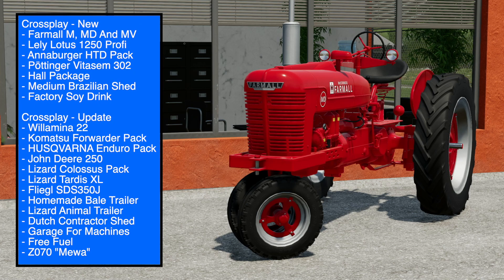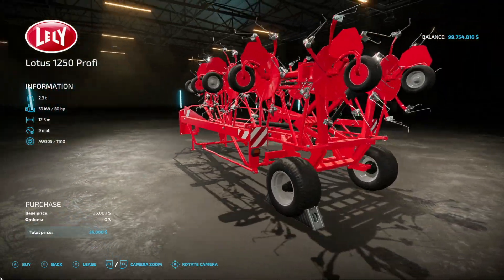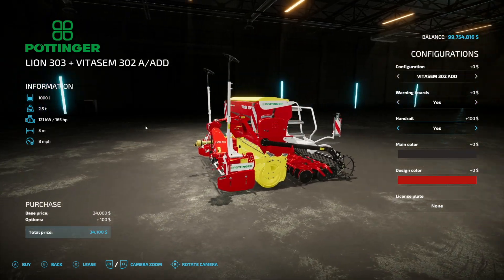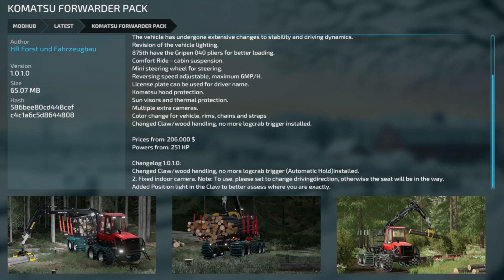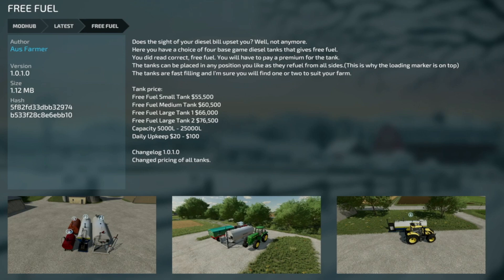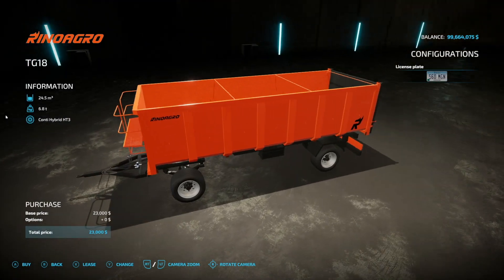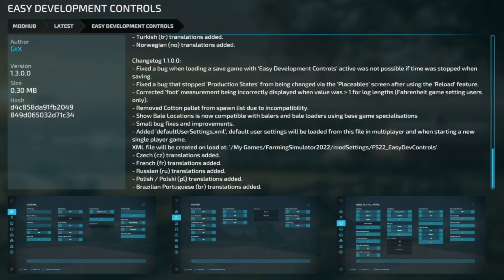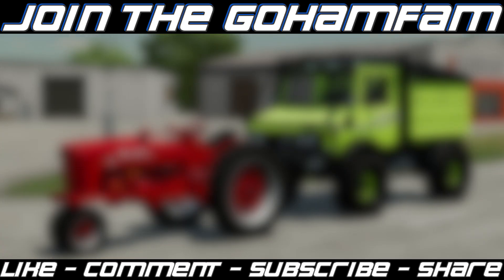New Mods! Farmall M, Unimog, & Colossus Update! (30 Mods) | Farming Simulator 22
New Mods! Farmall M, Unimog, & Colossus Update! (30 Mods)

PC & Mac - 4 New, 6 Updates

0:00 - Mod List
0:30 - Farmall M, MD And MV
2:22 - Lely Lotus 1250 Profi
2:45 - Annaburger HTD Pack
4:35 - Pöttinger Vitasem 302
5:52 - Hall Package
6:37 - Medium Brazilian Shed
7:05 - Factory Soy Drink
7:47 - Willamina 22
8:01 - Komatsu Forwarder Pack
8:26 - HUSQVARNA Enduro Pack
8:31 - John Deere 250
8:48 - Lizard Colossus Pack
9:09 - Lizard Tardis XL
9:41 - Fliegl SDS350J
9:50 - Homemade Bale Trailer
9:56 - Lizard Animal Trailer
10:03 - Dutch Contractor Shed
10:13 - Garage For Machines
10:19 - Free Fuel
10:25 - Z070 "Mewa"
10:37 - Unimog
13:28 - Rinoagro Pack
14:21 - Annaburger HTD Pack
14:38 - Vehicle Sleeper Cab
15:25 - Fertiliser And Seed BigBags
15:37 - Selectable Bale Capacity
16:18 - Easy Development Controls
18:08 - Info Display Extension
18:21 - REA22 Center Of Gravity
18:40 - Agromet Famarol Z070
18:48  - Outro